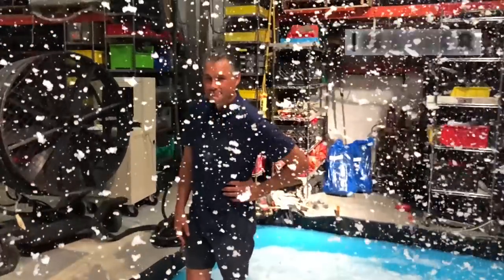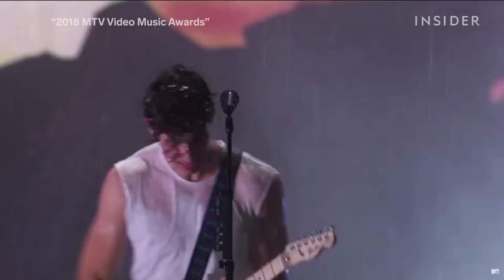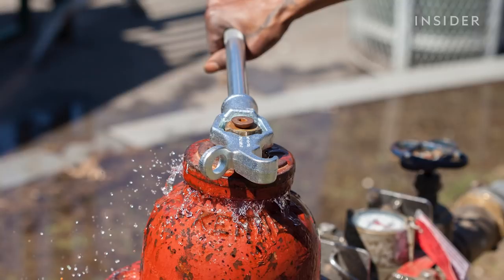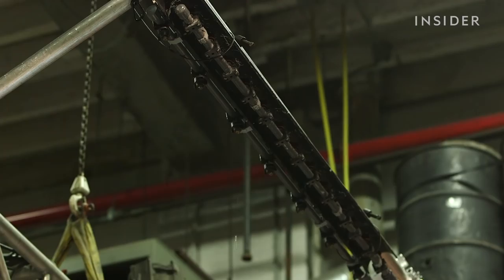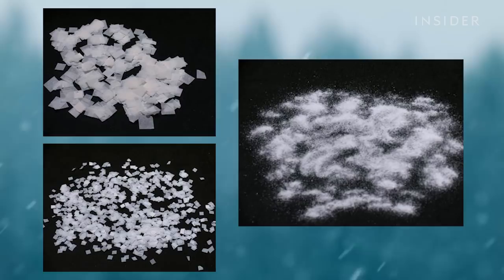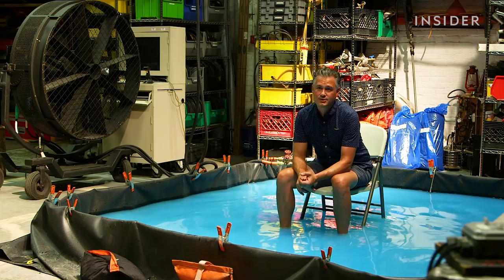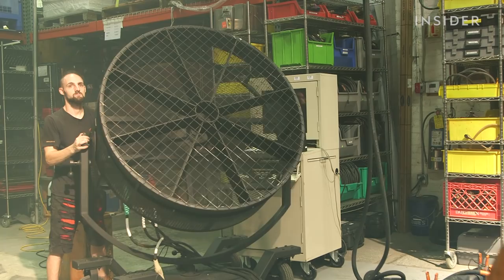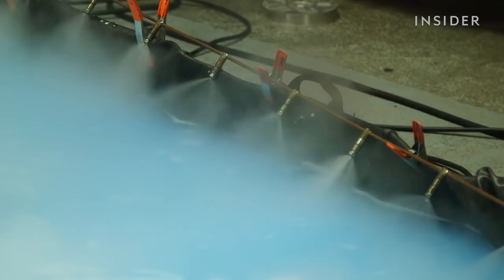How Fake Weather Is Made For TV And Movies | Movies Insider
Certain television shows and movies require special weather conditions. From heavy rain to snowfall, it takes some creativity to make this happen. Here's what you do when you need extreme weather but don't want to work in extreme conditions.